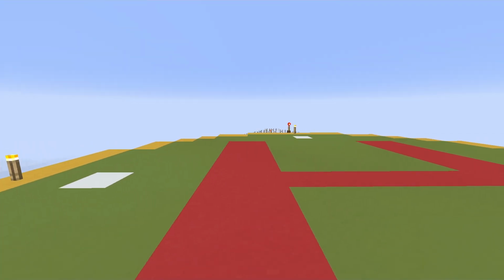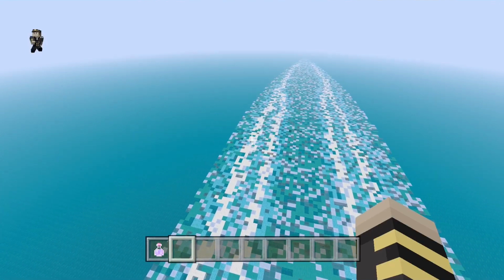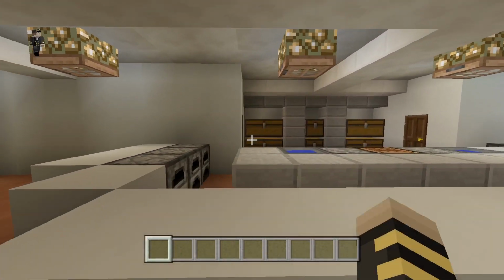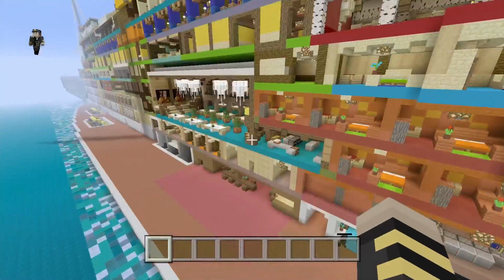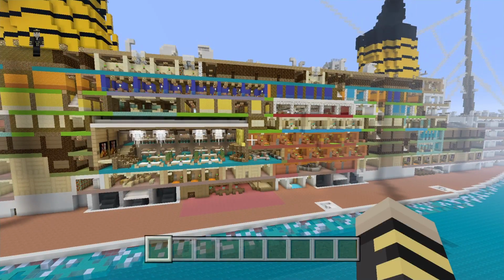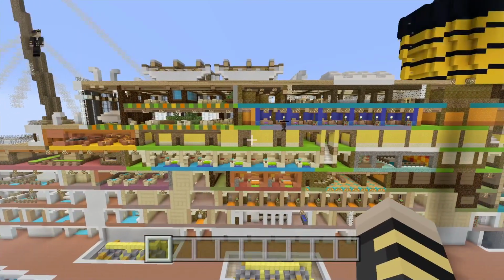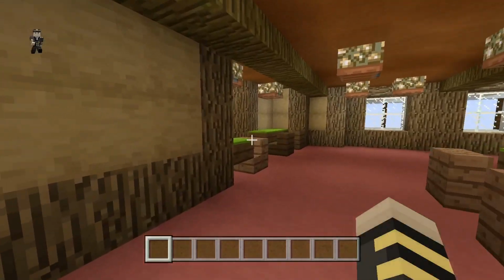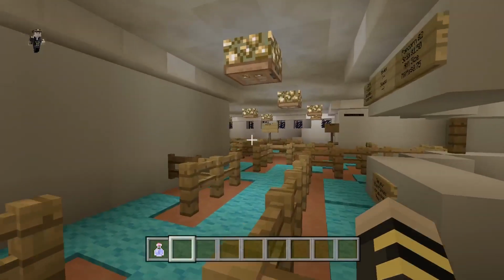Minecraft PS4: Super Cruise Ship-ep. 2 'Subscriber Special'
Rather than looking at my ship, we take a look a fellow Subscriber's Ship build.